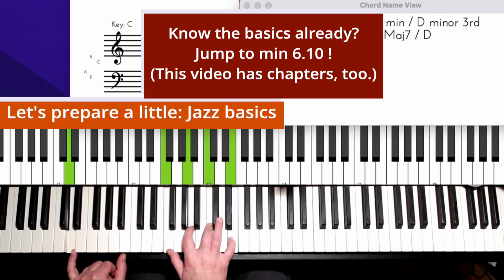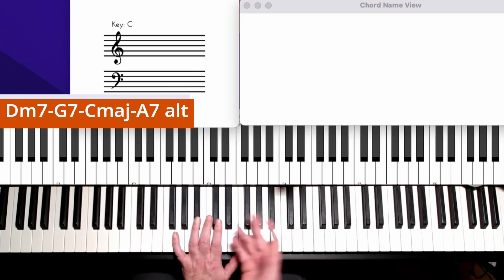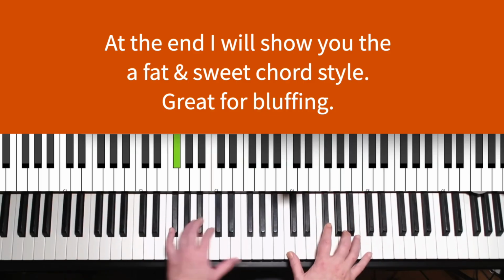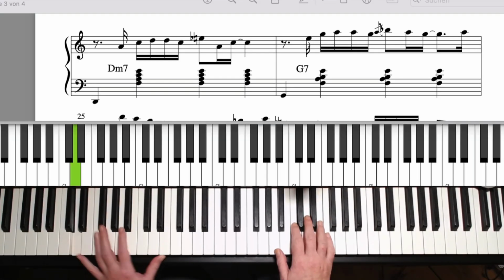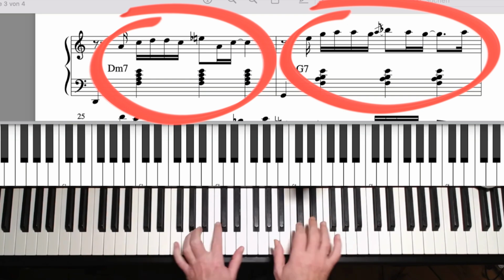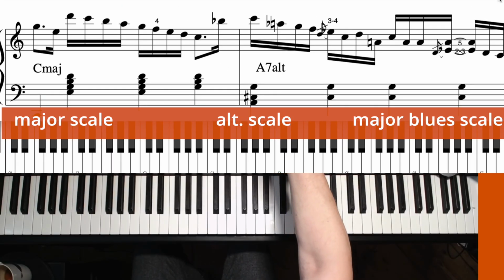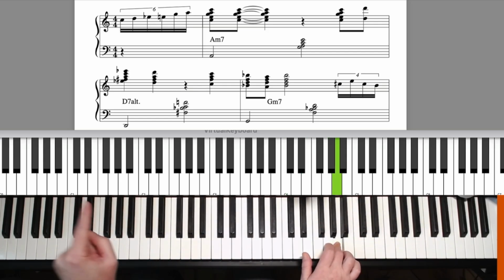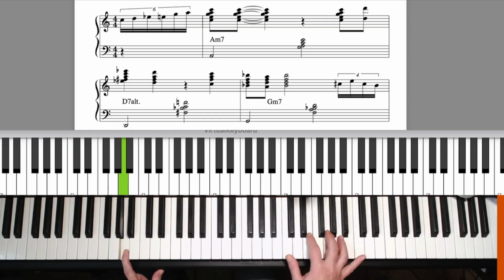How To Play Cocktail Jazz- Introduction & Tips for Classy Sound ▪︎ Bar Piano Course 6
My Favorite Jazz Piano Channel: @TonyWinston

00:00 - Intro
00:59 - Jazz Basics
06:11 - Example 1
11:00 - Example 2
14:02 - Example 3
18:23 - Example 4
25:05 - Example 5
31:30 - Example 6
36:40 - Example 7